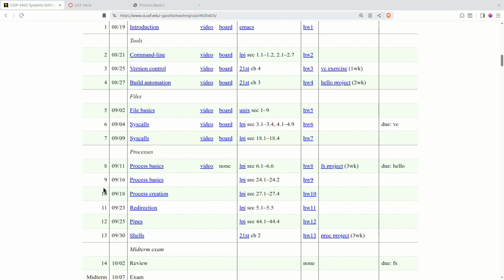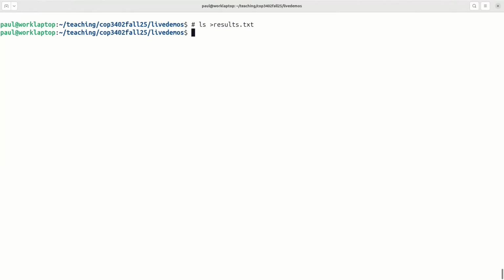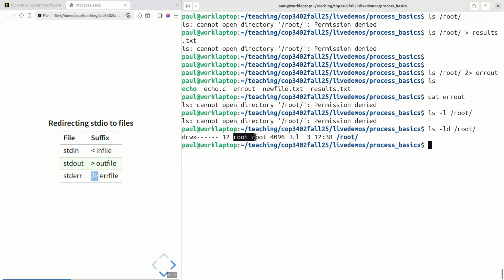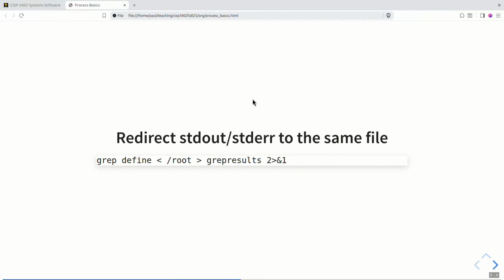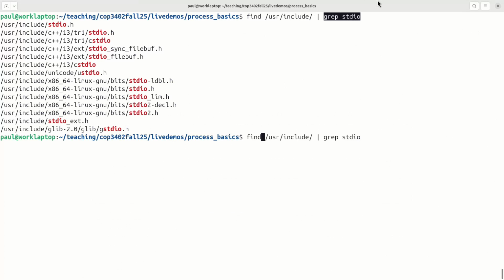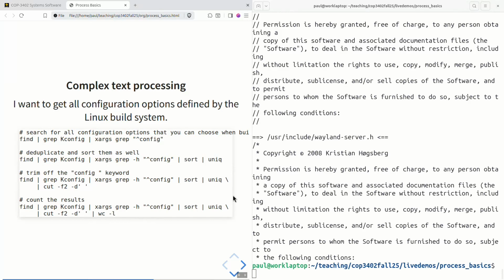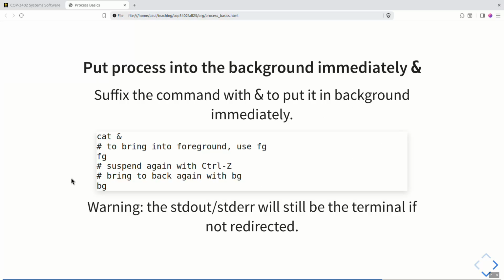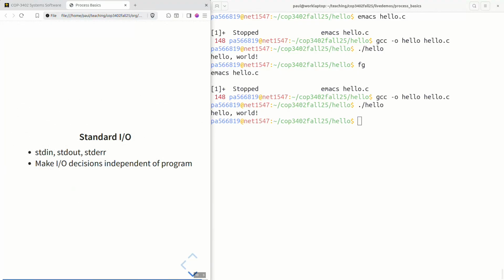(9) Process basics II (COP-3402 Fall 2025)